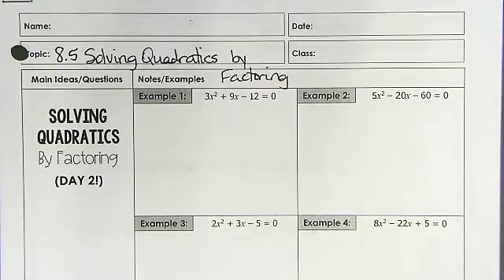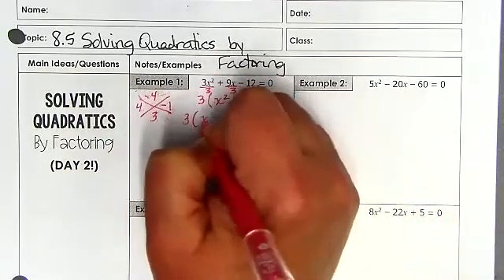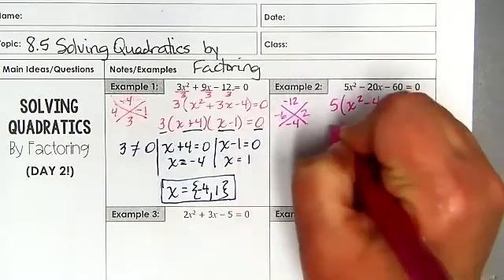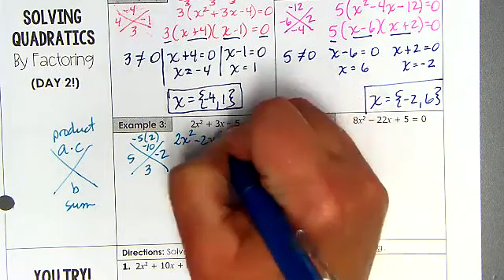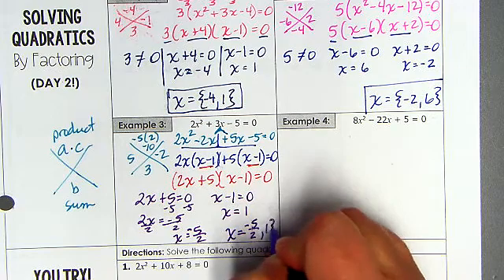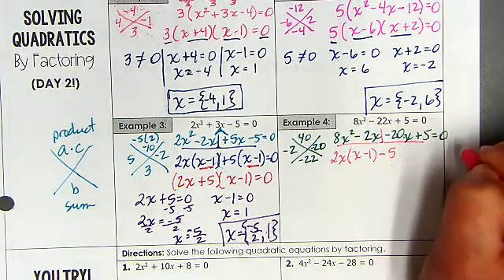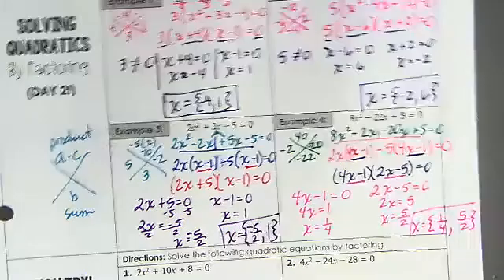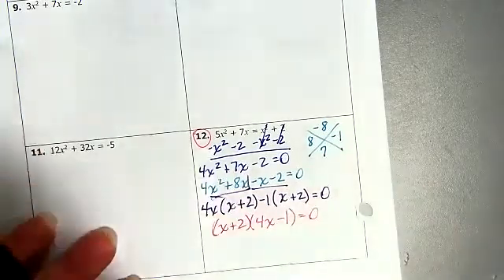Alg 8 5 Day 2 Lesson Video Solving Quadratics by Factoring